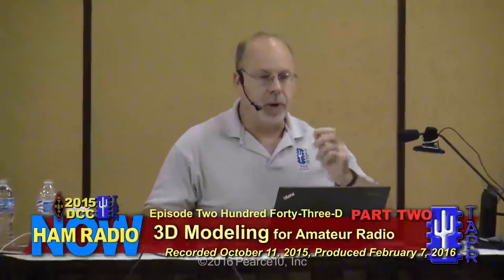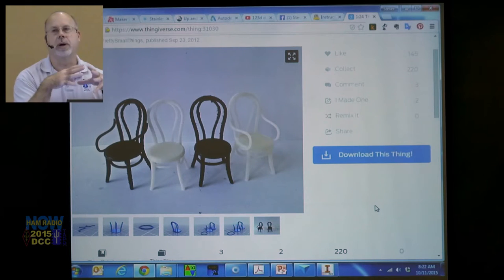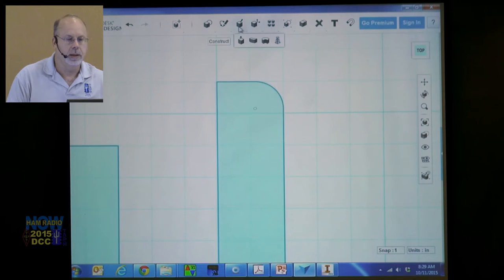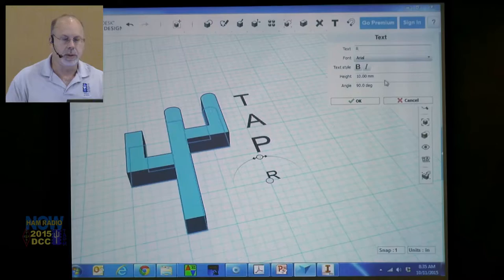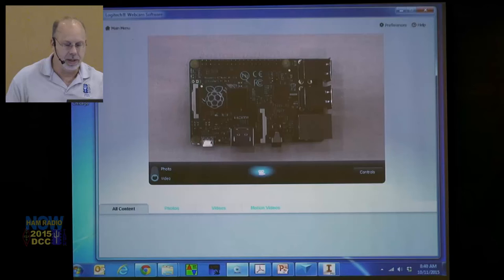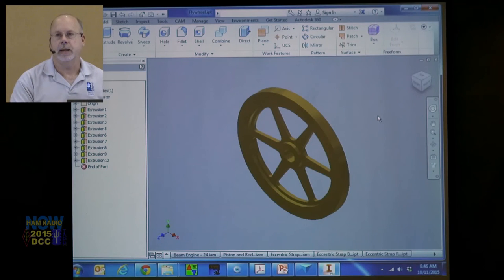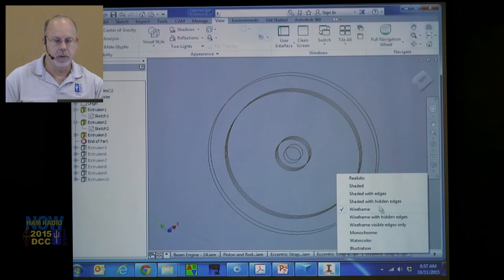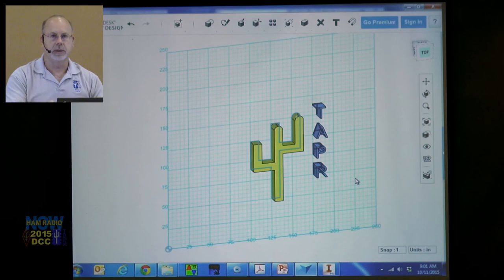HRN 243 Part TWO: 3D Modeling for Amateur Radio, from the DCC on HamRadioNow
PART TWO of the 2015 ARRL/TAPR DCC Sunday Seminar.